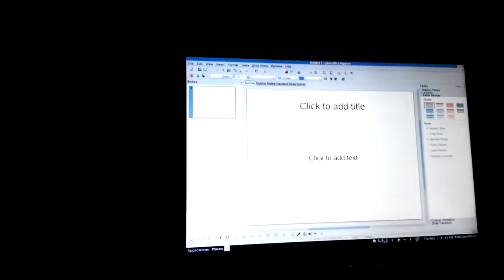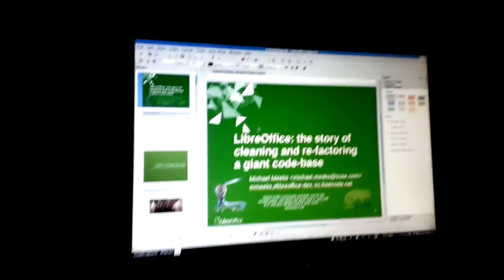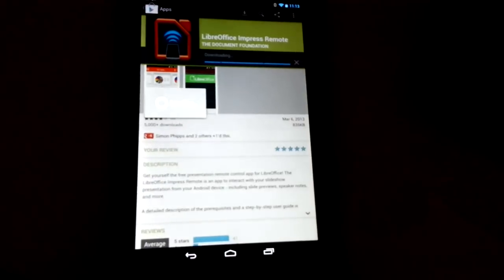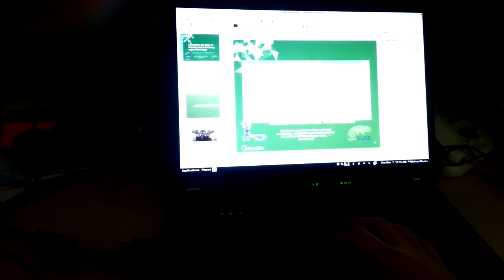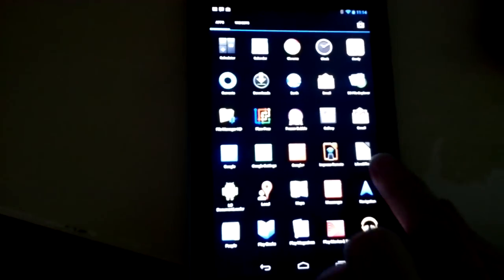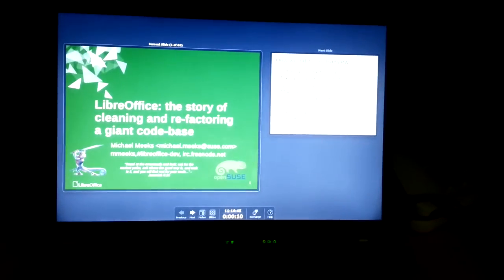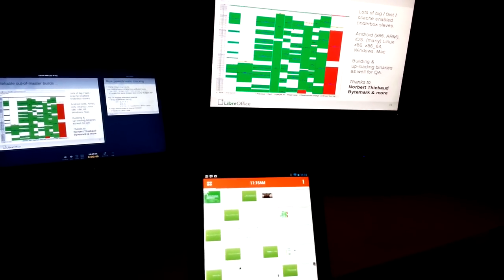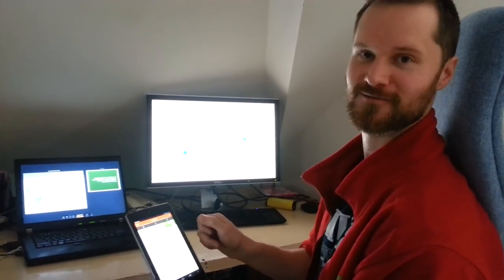The LibreOffice Impress Remote for Android — a short demonstration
A short introduction to the LibreOffice Impress Remote for Android, demonstrated by Michael Meeks and recorded by Julia Meeks with a steady hand. Enjoy!

Note: You need at least LibreOffice 4.0.1 for the Impress Remote to work. in case you don't have LibO installed already.

You can get the app for Android via the Google Play store (or simply search for "LibreOffice Impress Remote")

Don't forget to enable it in the options (Tools|Options → LibreOffice Impress  → General → [x] Enable remote control) and make sure you have your devices paired using bluetooth.